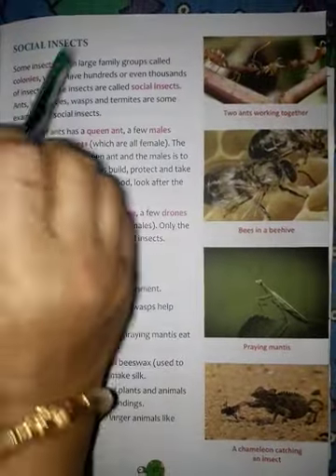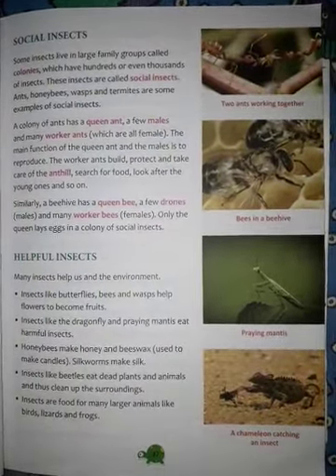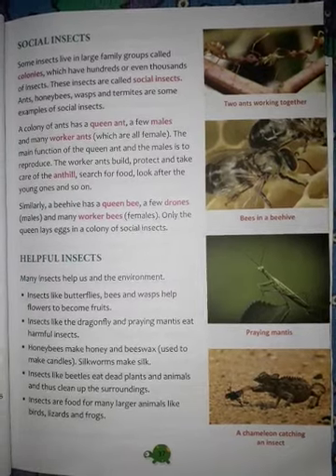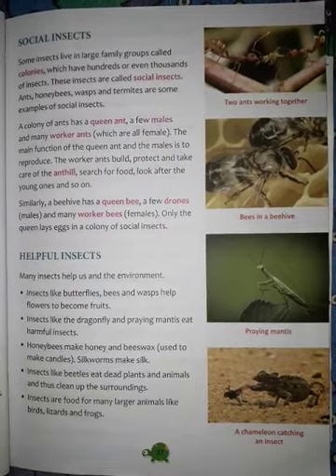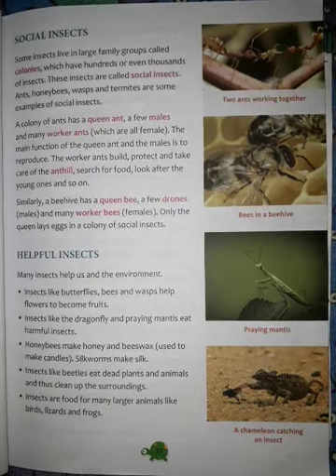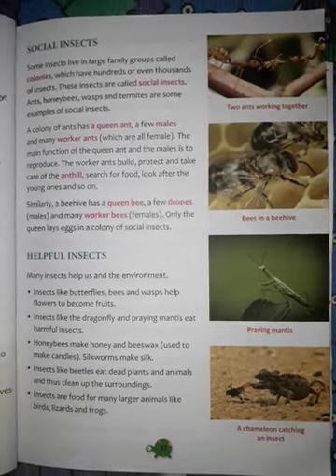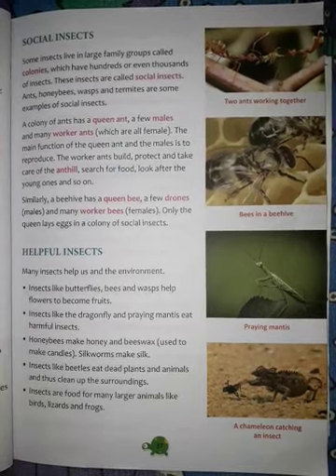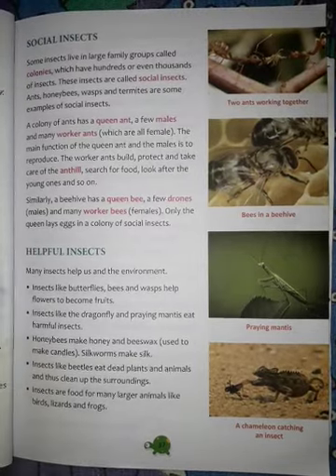STD III, SCIENCE, CHAPTER 4, PART 7